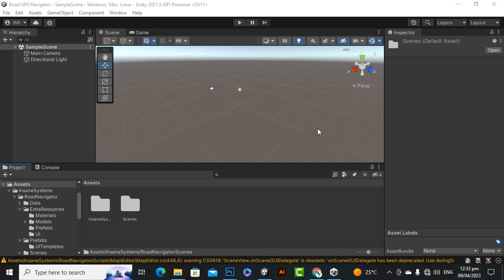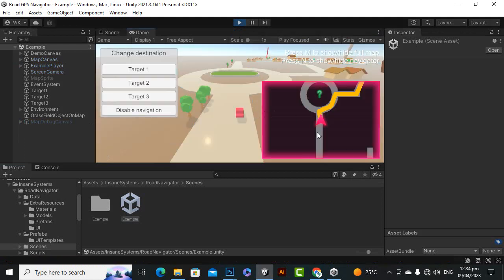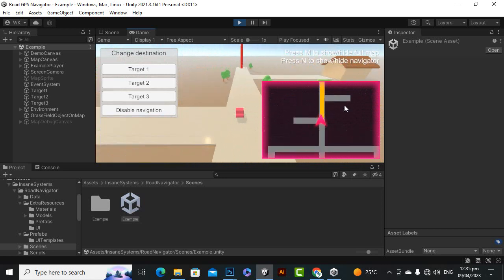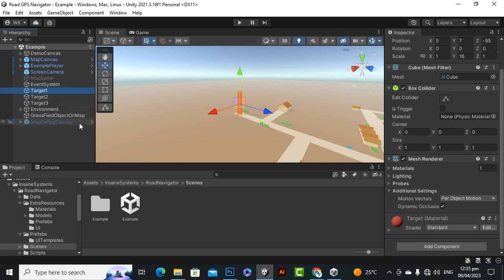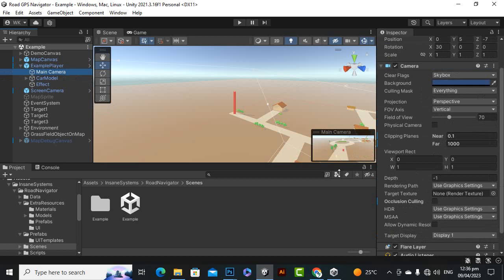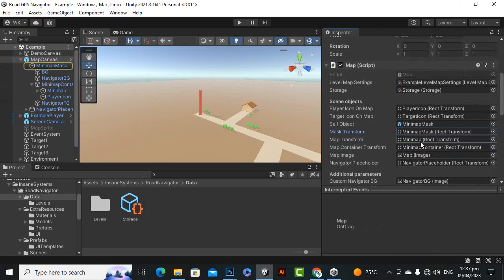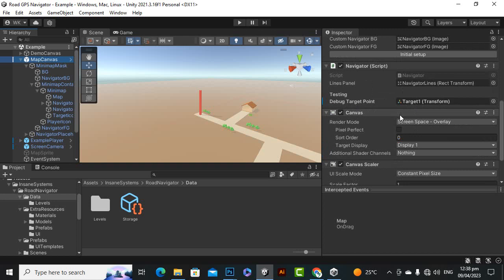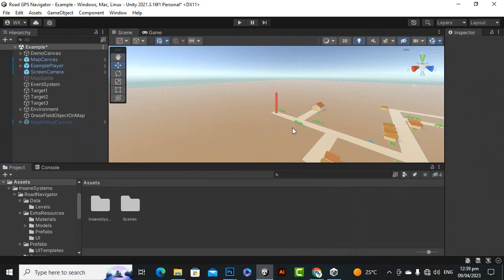Road GPS Navigator Unity Asset Review | Mini Map GPS Navigator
Our Games:
Who is Waqas Khalid?